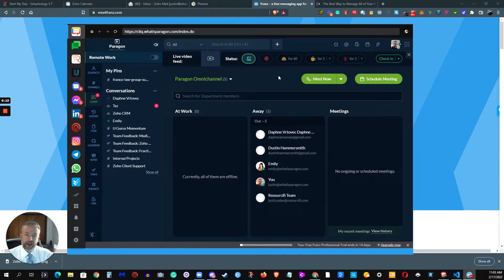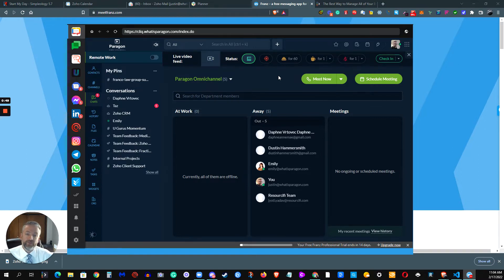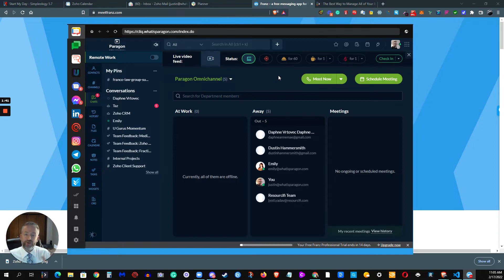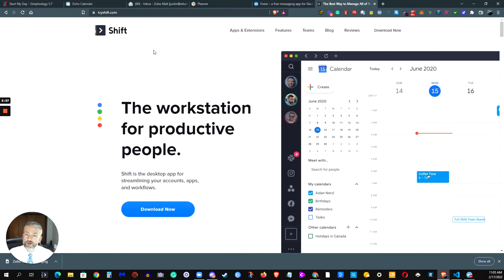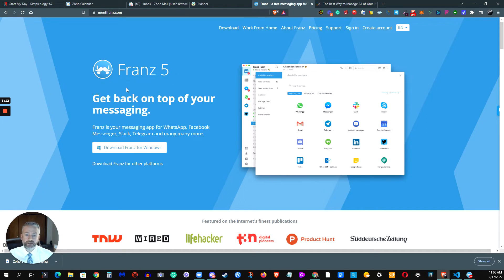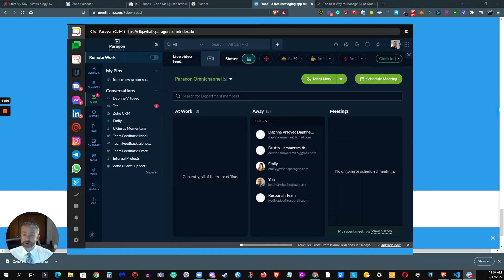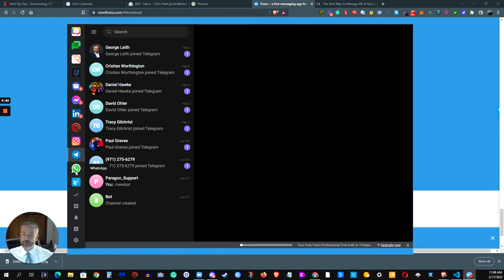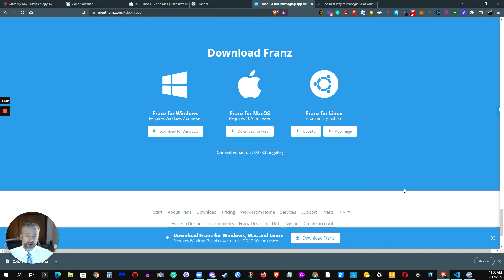Unified Messaging App - Franz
I've been looking for the best way to stay on top of, manage, and not lose track of all the different messages people send me in my role at Paragon and in my personal life. There are so many different ways that people message, and there seem to be more apps everyday.

Everyone has their personal preference and it can be a huge pain in you know what to keep track of them all.

I found an app called Franz and it's made a big difference for me; in the office and at home. Take a look!